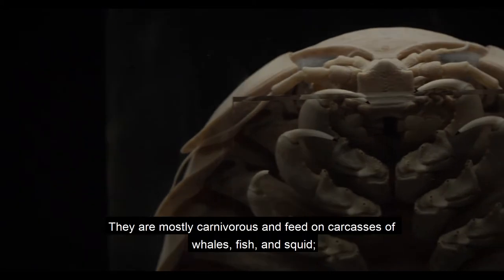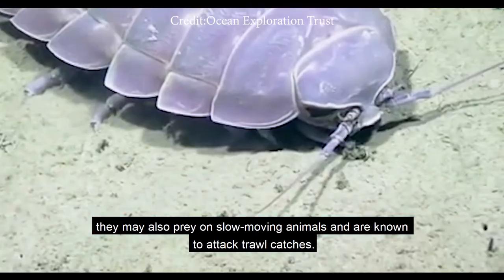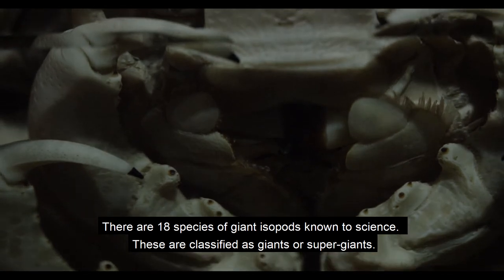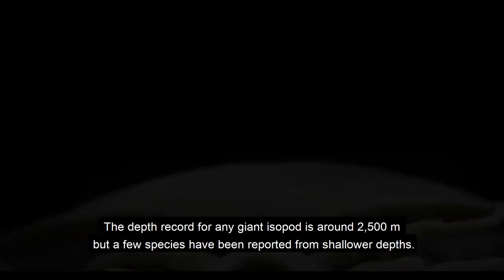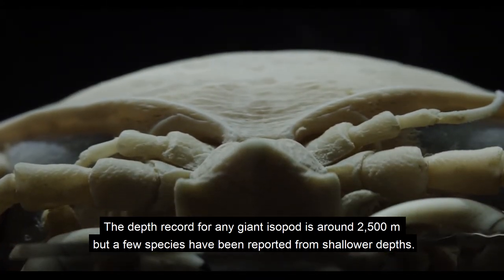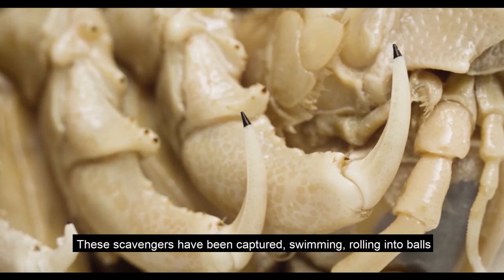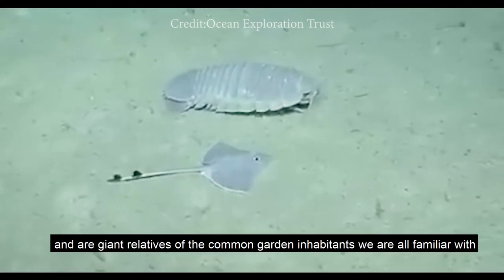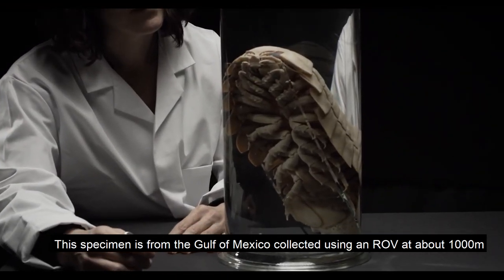Monsters of the Deep - GIANT ISOPOD